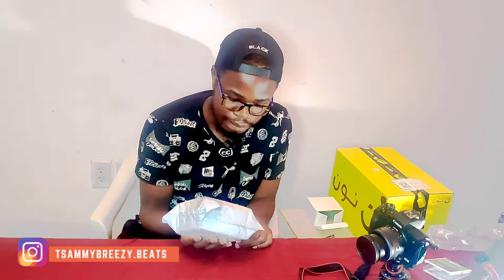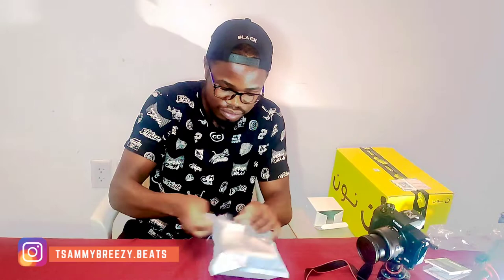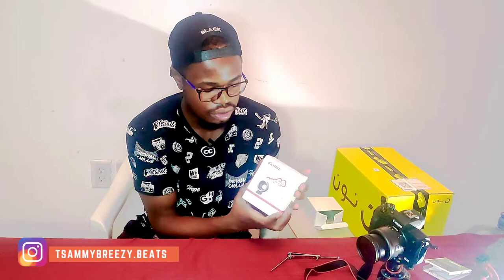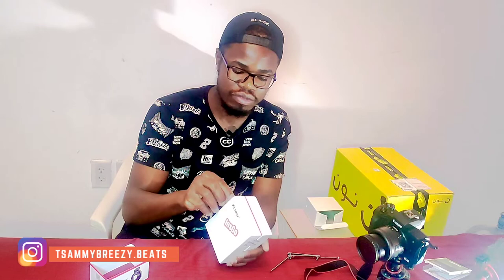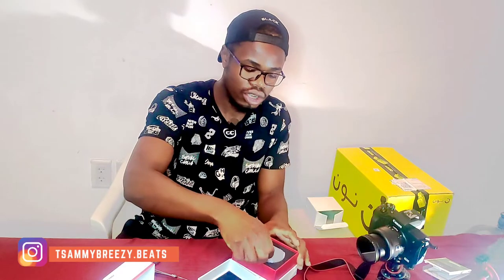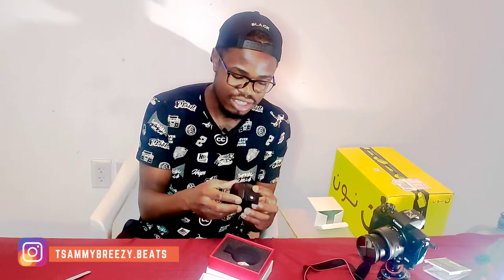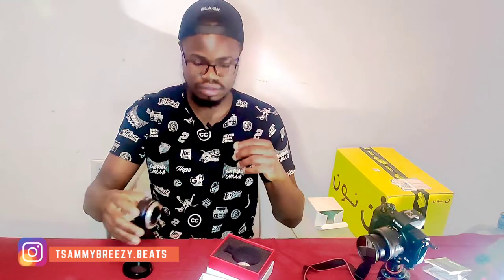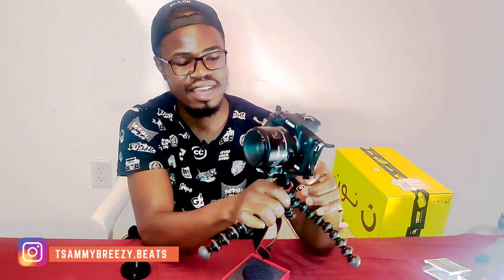UNBOXING VILTROX EF-EOS R Auto Focus Lens Mount Adapter Compatible with Canon EF/EF-S Lens to EOS R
welcome to Talent plus studios
This is your no 1 channel supporting talents and
creatives from all entertainment and educational sectors.

Compatibility: Viltrox EF-EOS R mount adapter is designed for Canon EF/EF-S series lens to be mounted on Canon EOS R camera body
AF function & Aperture Control: The design has a built-in aperture motor and an electronic contact, which can control the aperture of the lens by means of an electronic contact, and you can adjust aperture directly from the camera side to control the actual aperture of the lens.
EXIF signal transmitting: The design of gold plated PIN has excellent signal transmission performance while it supports EXIF signal transmission.
Built-in IS Stabilization: Built-in IS stability, making your focus more precise and clear, which better help you take pictures.
Material & Design: Designed with 1/4 screws at the bottom, which can be mounted on the tripod or other retention frame;Zinc-plated alloy technology, with a strong and stable performance.